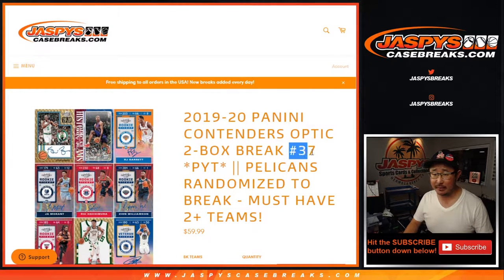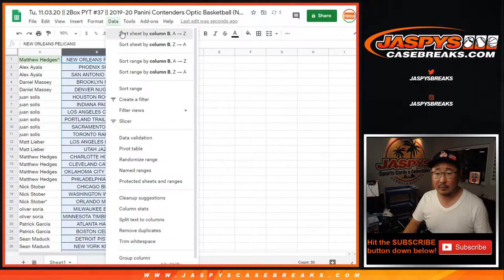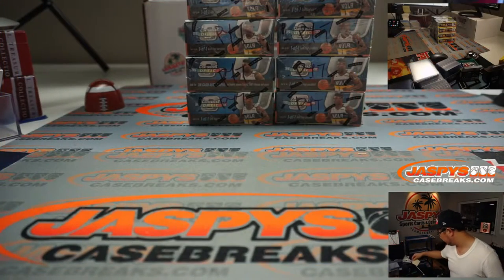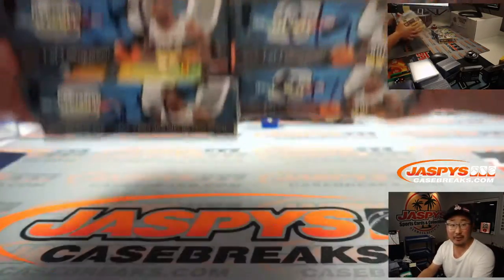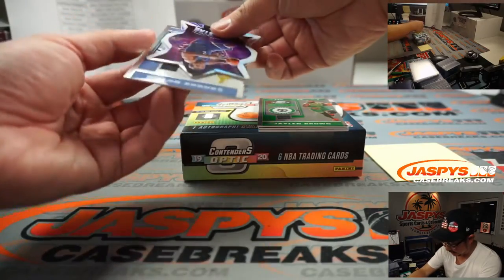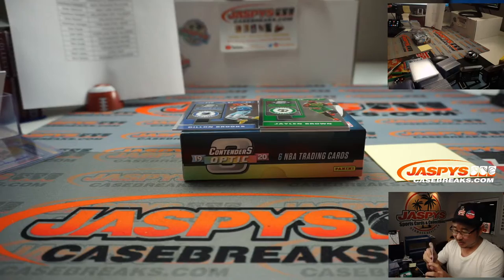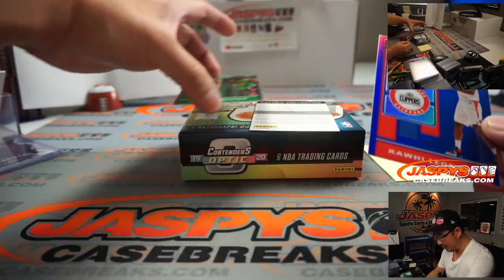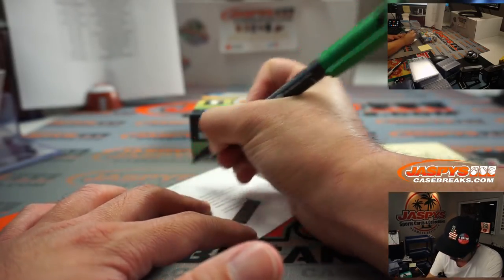Tu, 11.03.20 || 2Box PYT #37 || 2019-20 Panini Contenders Optic Basketball (NBA)